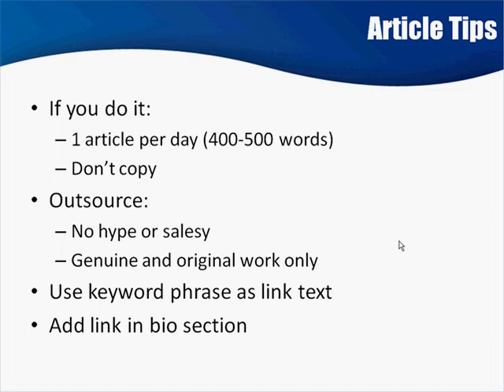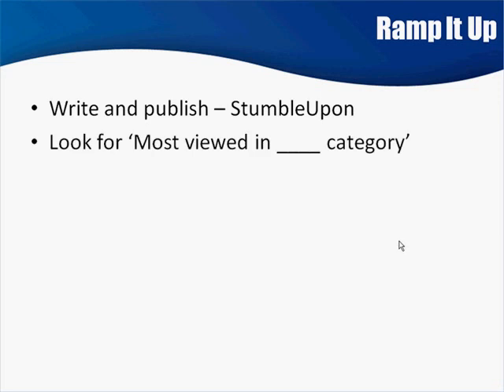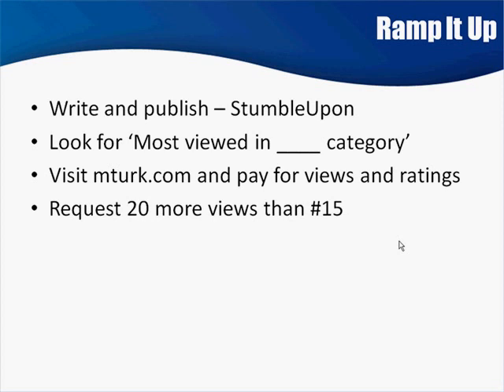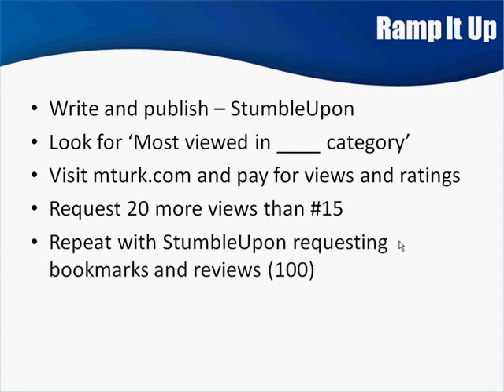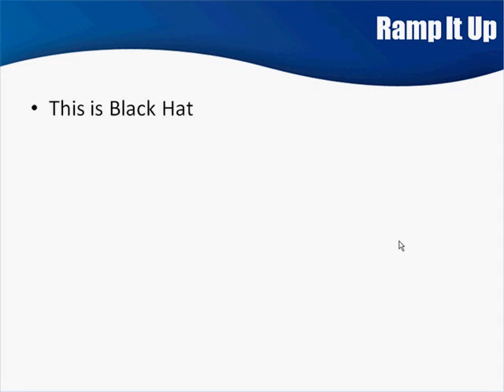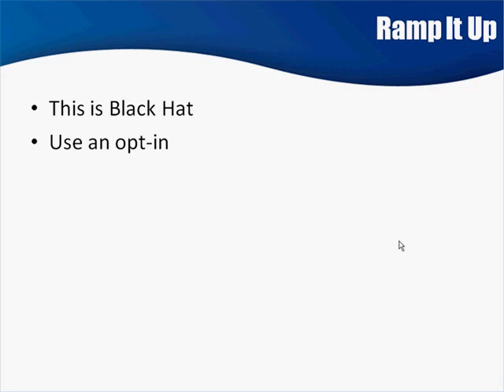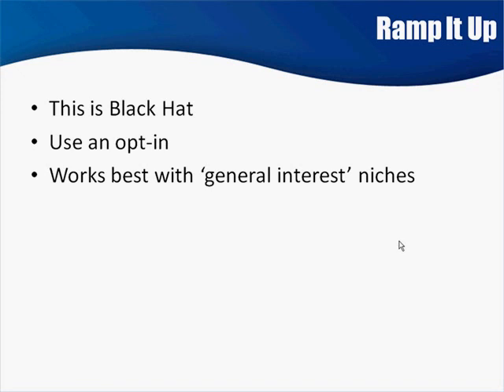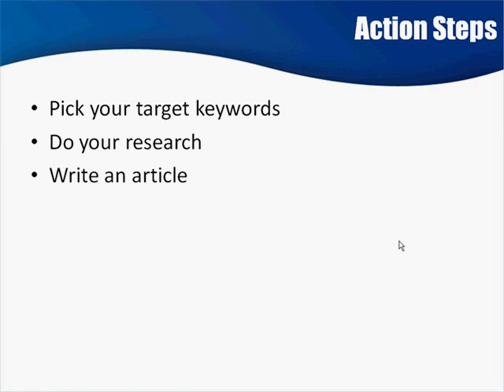Learn and Make 6 figure income on CLICKBANK 💰 Learn about Article Marketing 💲💯